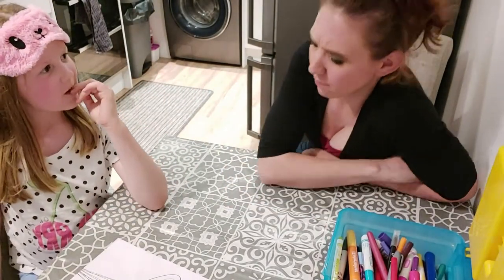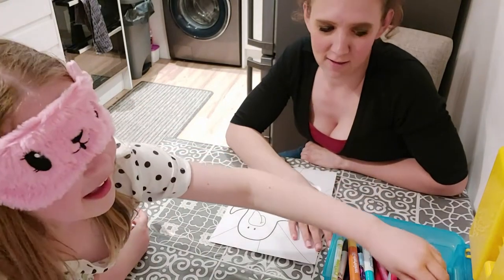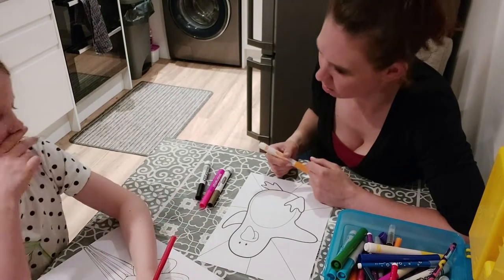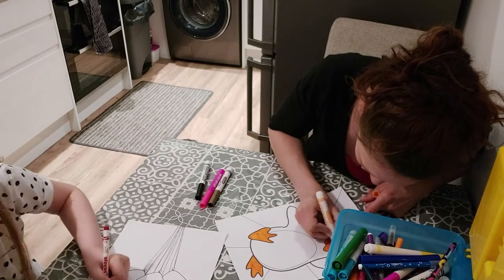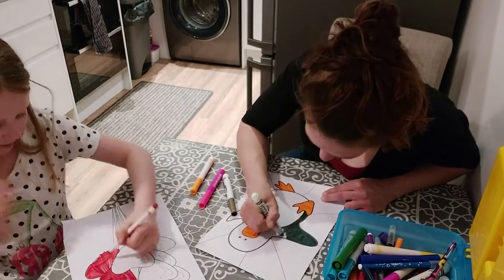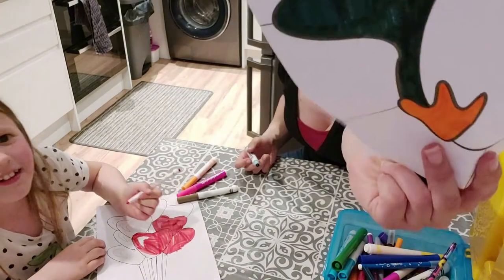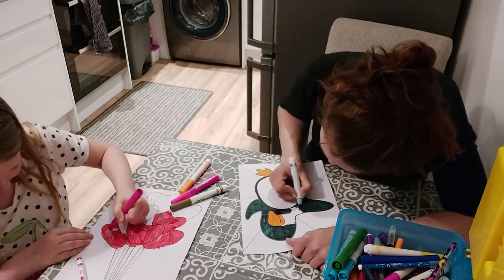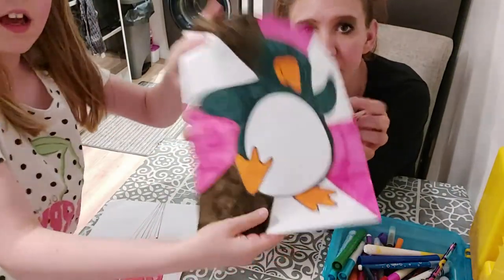Charlotte and Mummy play the 4 Marker Challenge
Charlotte and Mummy play the 4 Marker challenge, which colours will they pick? Who will make the best picture? Take a look.